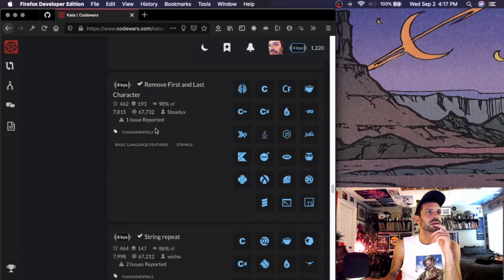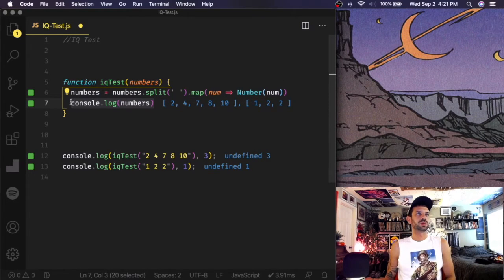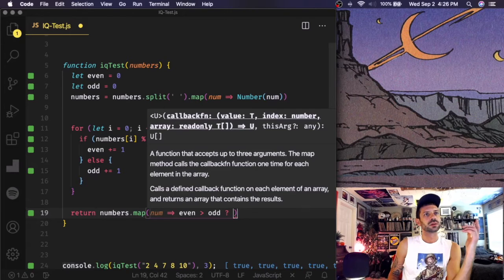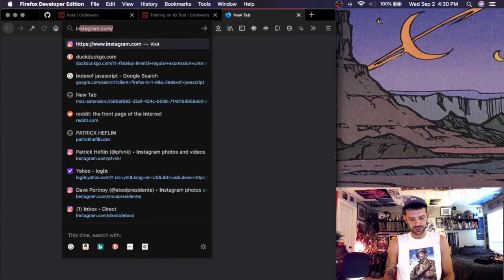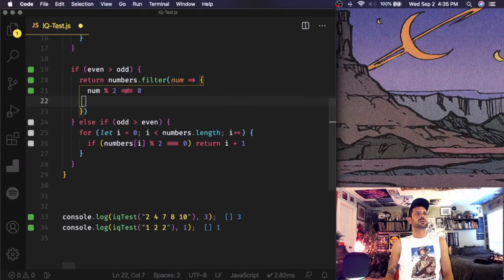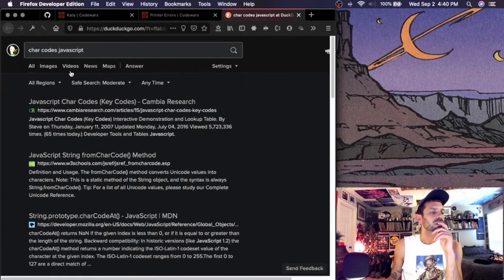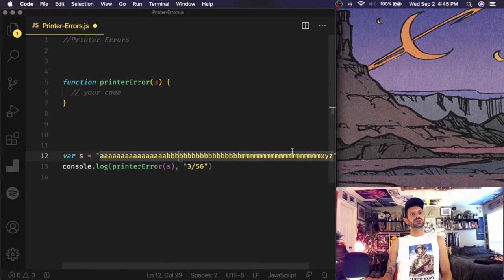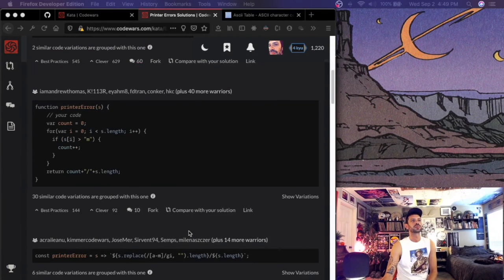CODE KATAS || 9-2-20 [IQ Test, Printer Errors]